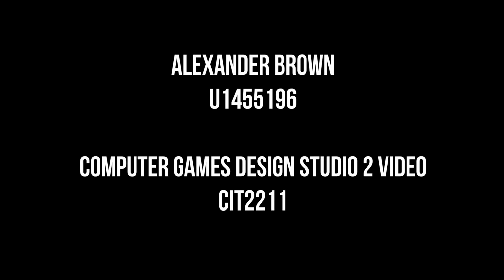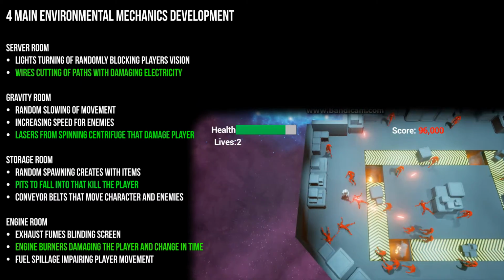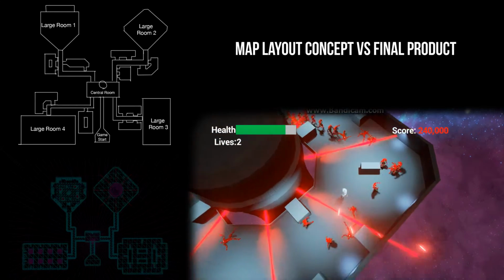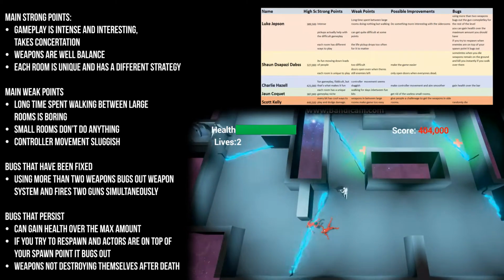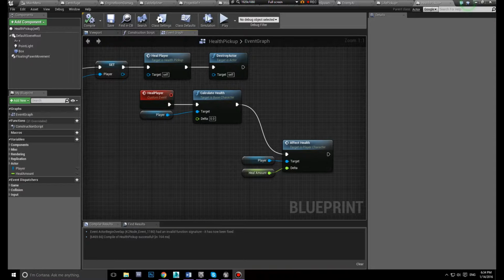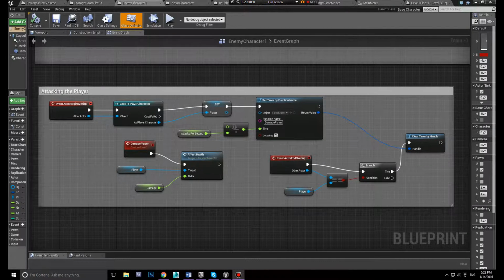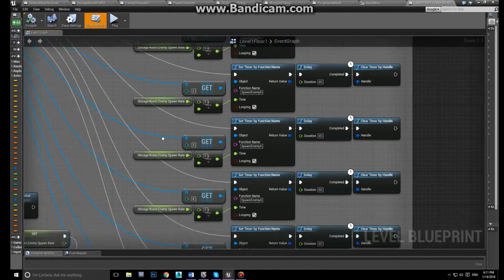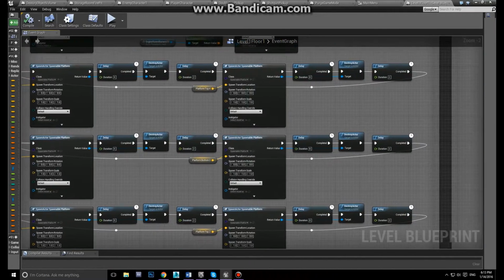Computer Game Design Studio 2 Video 1st Semester